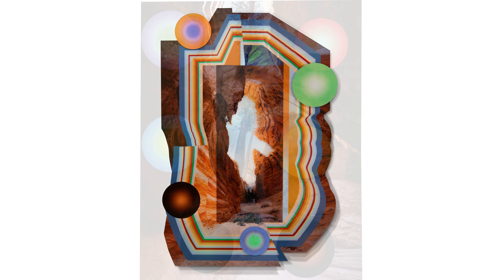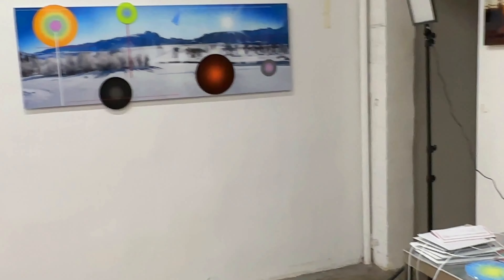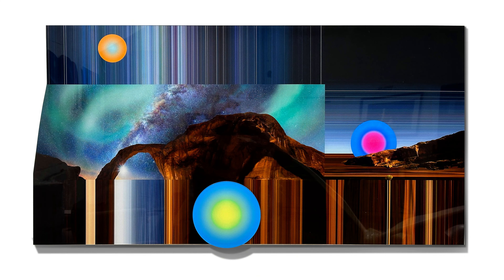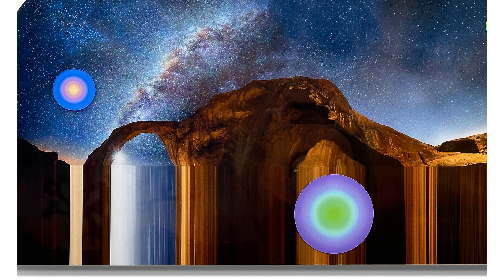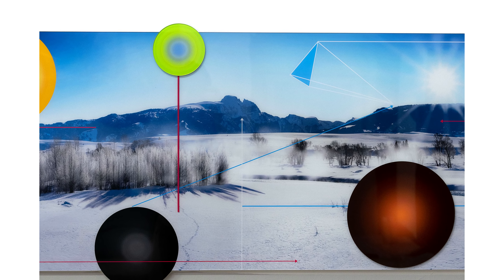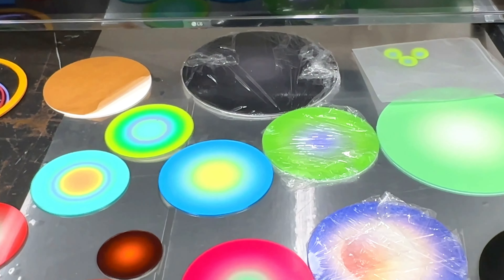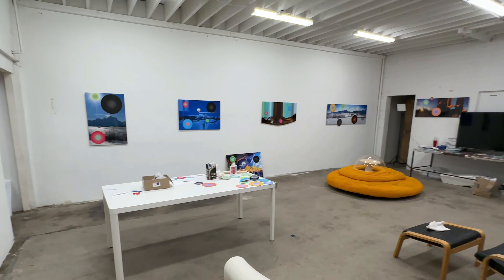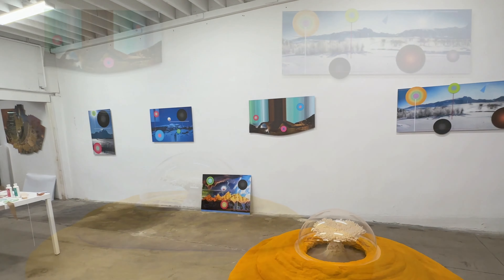METASPHERIC LANDSCAPES STUDIO VISIT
Metaspheric Landscape Studio Visit & description of process and intent